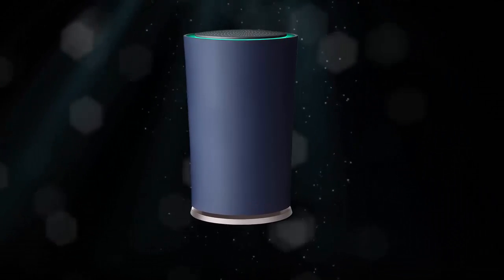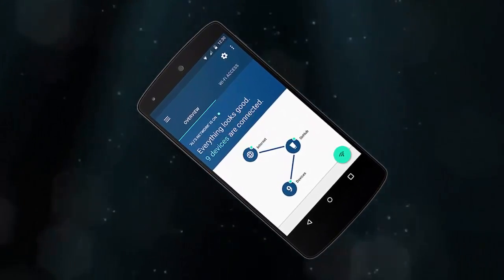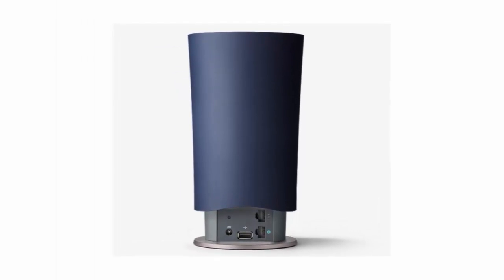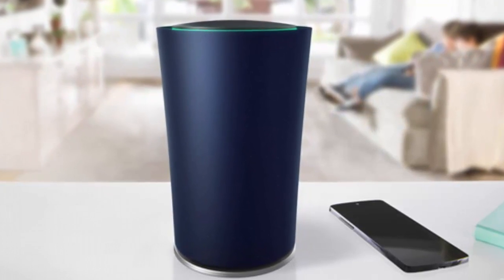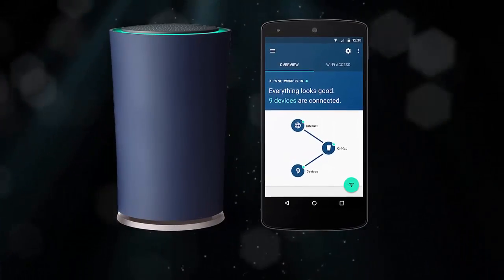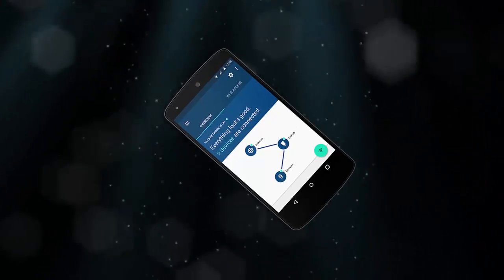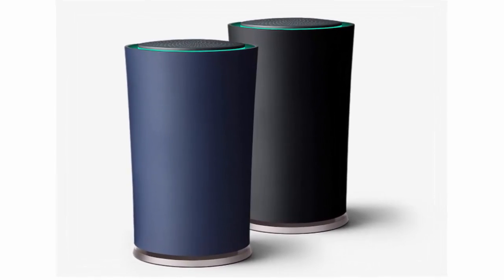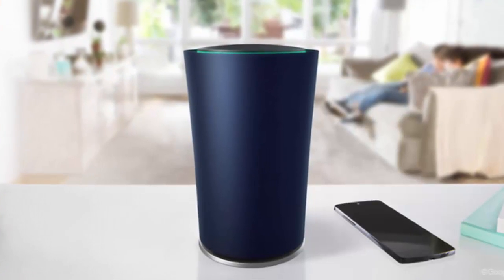Google Unveiled OnHub Wi-Fi Router & Smart Home Hub | 200$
Google Unveiled OnHub Wi Fi Router and Smart Home Hub for just 200$. google OnHub Wi Fi Router specs are.,The device supports 2.4 and 5 Ghiga Hertz Wi-Fi with some pretty beefy specs,  including a dual-core, 1.4  Ghiga Hertz Qualcomm Atheros  PQ8064 with 1 Ghiga Byte of RAM and 4  Ghiga Bytes of storage.  this runs the Android-based Brillo OS. Surprisingly, there's also a speaker. The big downside is the port selection. There's a single USB 3.0 port, one Ethernet port for your modem, one Ethernet port for a computer, and that's it. google OnHub Wi Fi Router Price is 200$